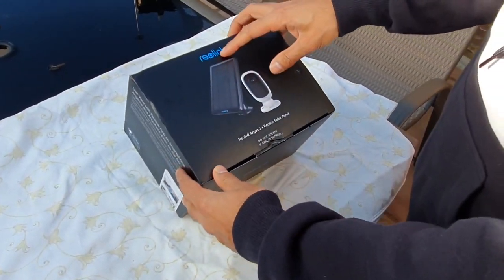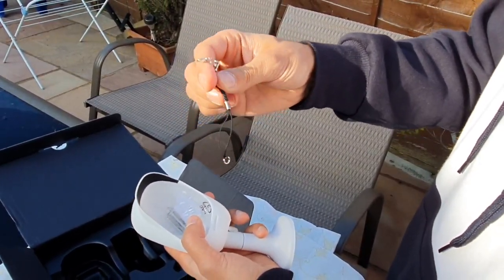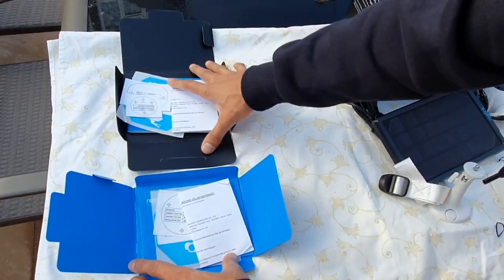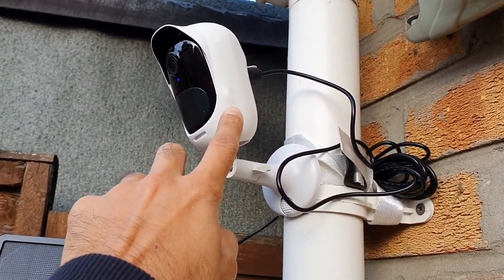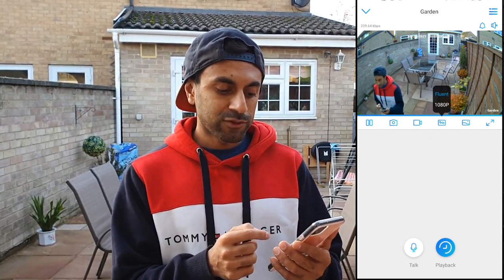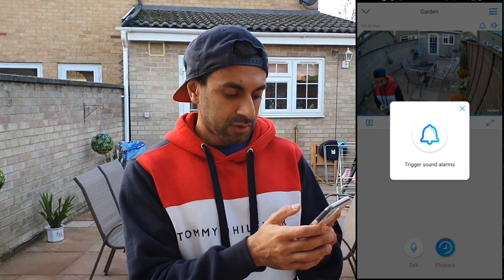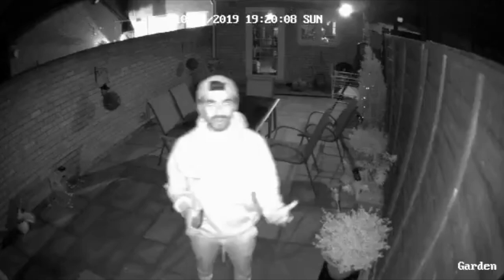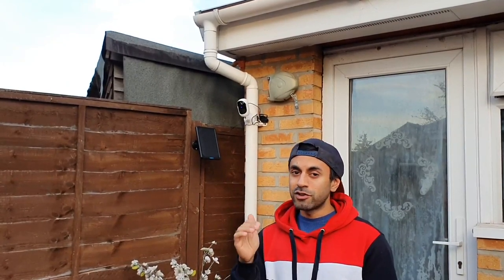ReoLink Argus 2 (Wireless Solar Panel CCTV) Setup & Review!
This is the ReoLink Argus 2 Setup of the fully wireless and solar panel operated webcam/CCTV system. I review the product end-to-end, from the unboxing, to the setup, to reviewing the sample recorded clips!

ReoLink Argus 2E

Argus 2 Amazon
Argus 2E Amazon